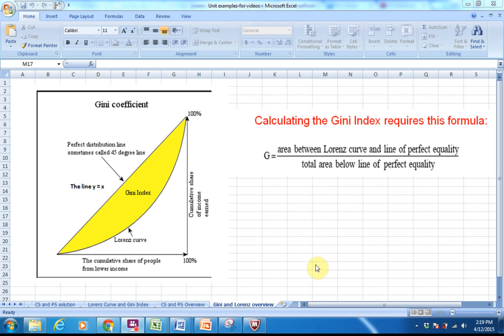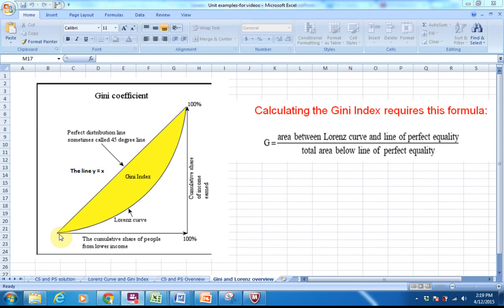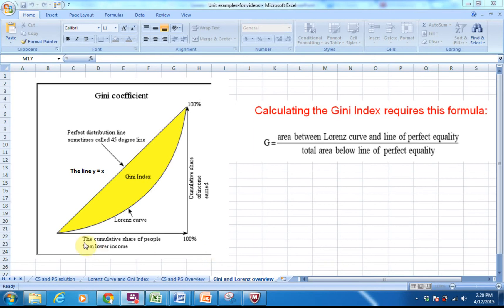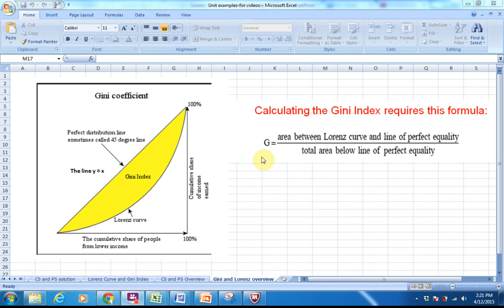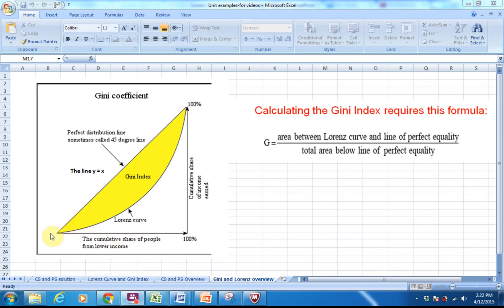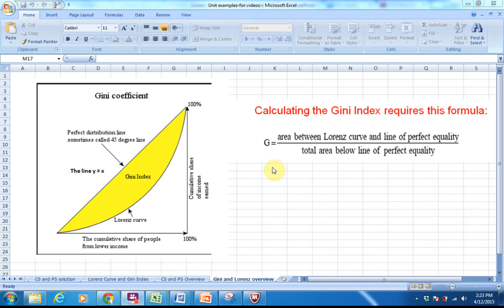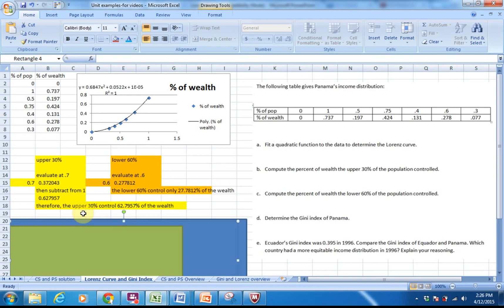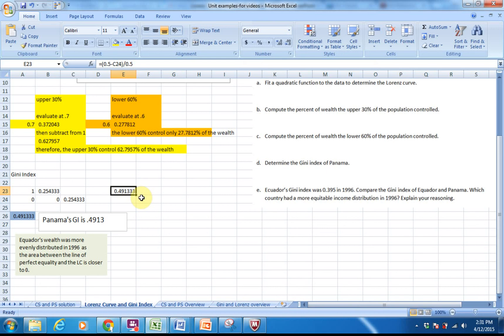Lorenz Curve and Gini Index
MAT 263 Applications of the Anti Der